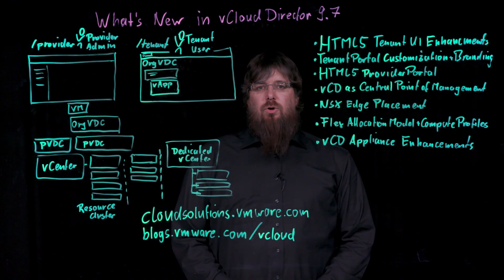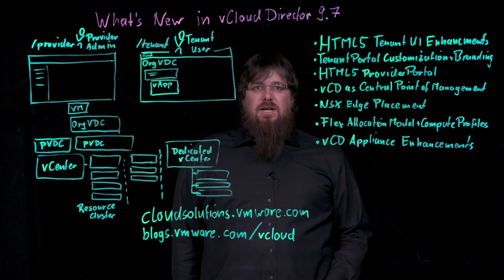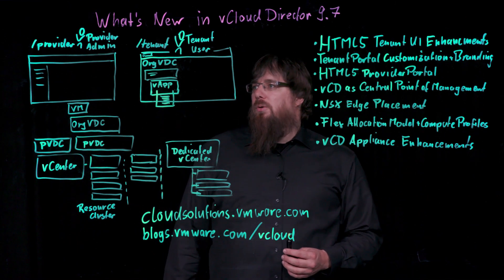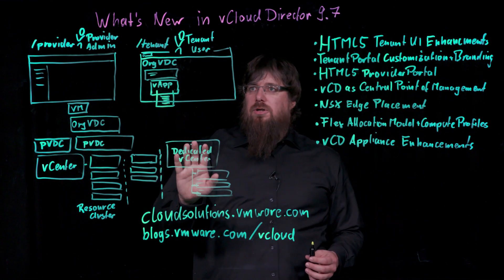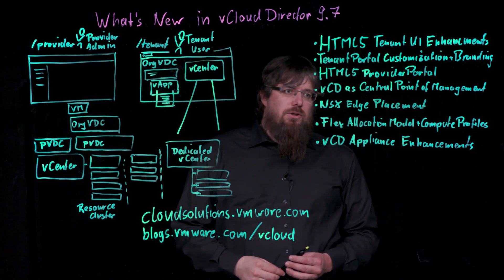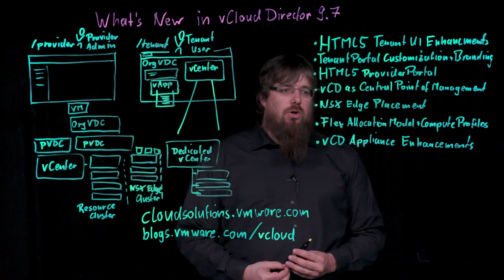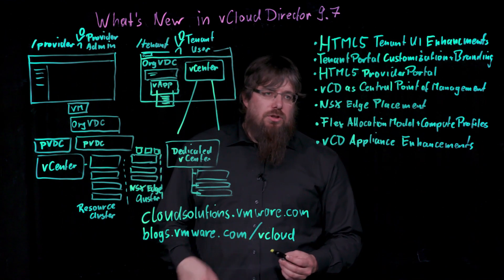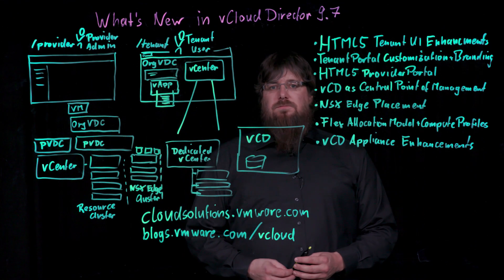What’s New in VMware vCloud Director 9.7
VMware vCloud Director 9.7 delivers centralized global cloud management, extreme scalability, and differentiated cloud services for cloud providers to run a thriving and successful cloud services business. Check out what's under the hood!